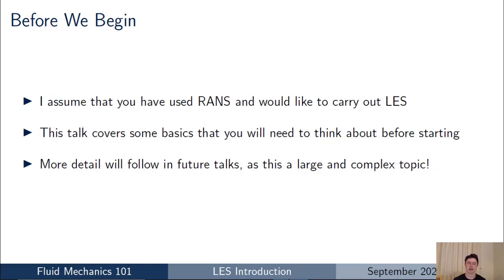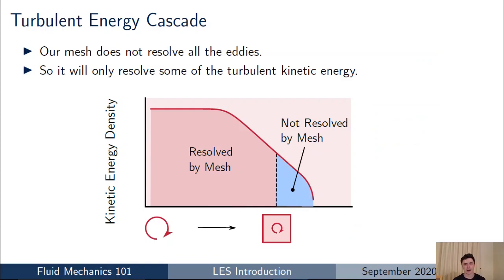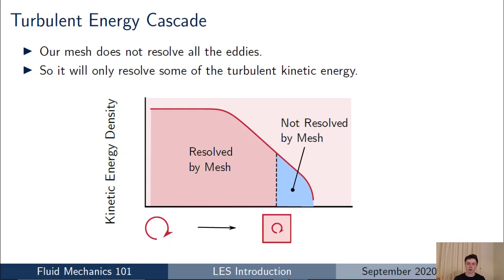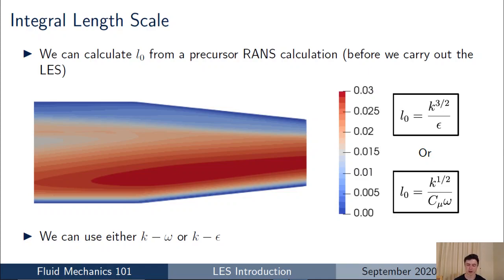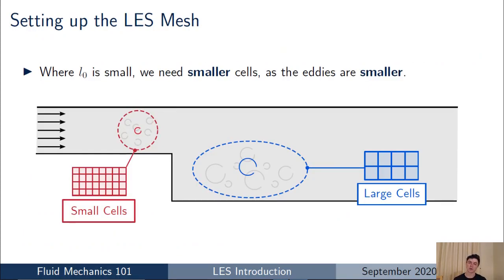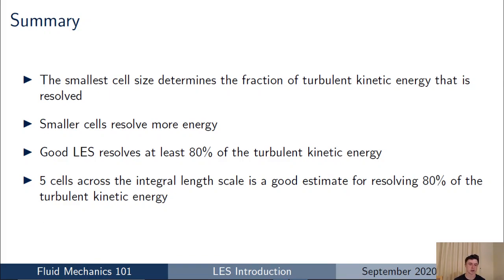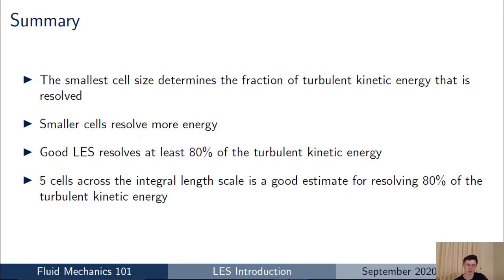[CFD] Large Eddy Simulation (LES): An Introduction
An introduction to Large Eddy Simulation (LES) and how to make the transition from RANS to LES. The following topics are covered:

1) 3:13 How are eddies resolved in CFD?

2) 8:23 What is the turbulent energy cascade and why is it important for LES?

3) 15:25 How fine does the mesh need to be for LES?

Some useful references:

1) ANSYS Best Practice Guide for LES
F. R. Menter 'Best Practice: Scale-Resolving Simulations in ANSYS CFD', version 2.00. November 2015. Available from ANSYS Customer Portal.

2) ANSYS LES Quick Setup Guide
A. Gerasimov, 'Quick Guide to Setting Up LES-type simulations', version 1.4, May 2016.
Available from ANSYS Customer Portal.

3) P. R. Spalart, 'Young-Person's Guide to Deteched-Eddy Simulation Grids', NASA/CR-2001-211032, July 2001.

Did you like the video?